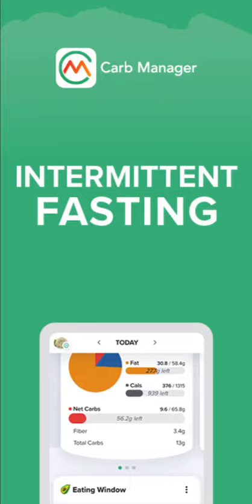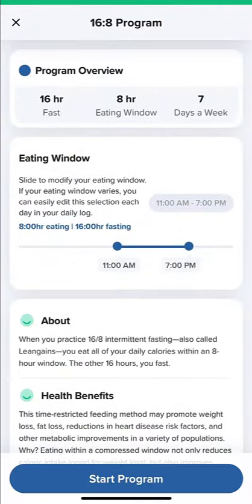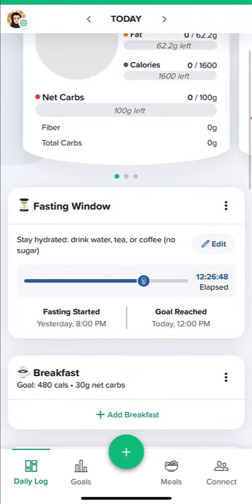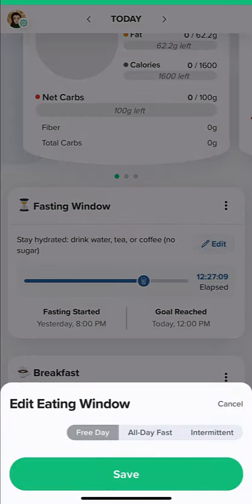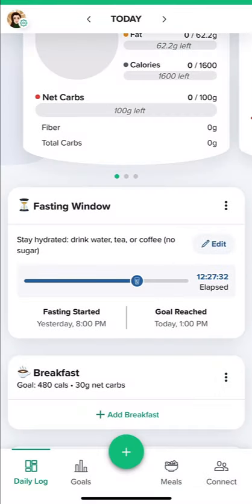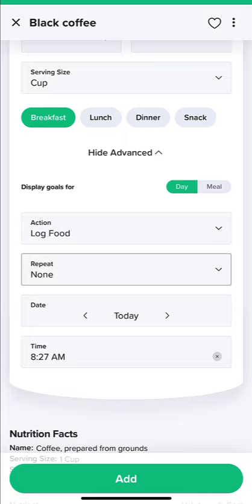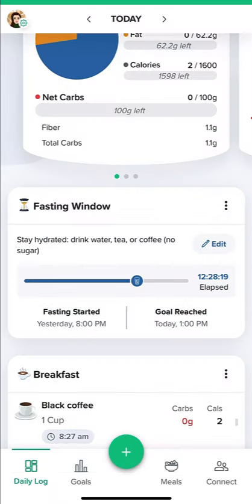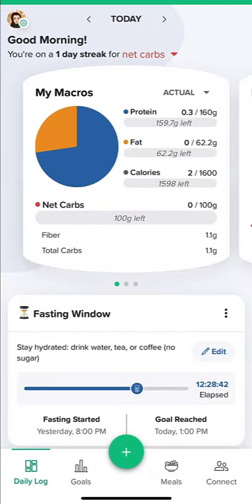How to Set Up Intermittent Fasting in Carb Manager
In this video, you’ll learn how to use the Intermittent Fasting feature in the Carb Manager app!

Check out this tutorial to start a fast today!

Have a technical issue, or question not answered in our knowledge base? Contact CM Support in-app via Settings: Help & Support

We’re Carb Manager, the best macro-tracking app for managing a sustainable, healthy, low-carb way of eating. From Keto to Low Carb, Paleo to plant-based, carb-conscious gut health diets and more, we help you go beyond macros and counting calories to help you achieve ideal metabolic health.

As a leader in the Low Carb space, we’ve been honing our app features and recipe database for over a decade to serve users eating Keto, managing diabetes and other health conditions, or maintaining a variety of low-carb-focused diets for metabolic health. We are passionate about providing tools and resources to help you eat, sleep, feel, age, and perform your best.

With 5,000 Keto and low-carb recipes, a meal planner, shopping list generator, weight loss tracker, intermittent fasting tracker, and everything else that you need to meet your health and weight loss goals and become the next low-carb or Keto success story!